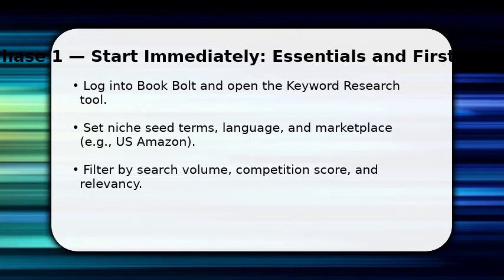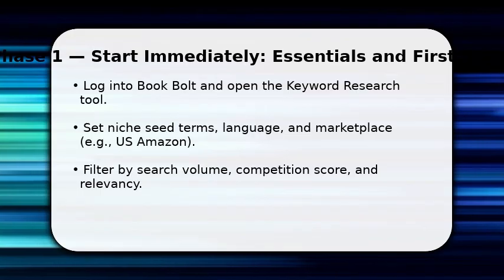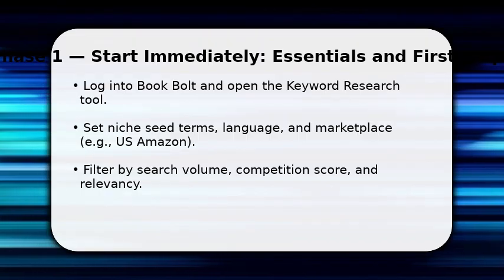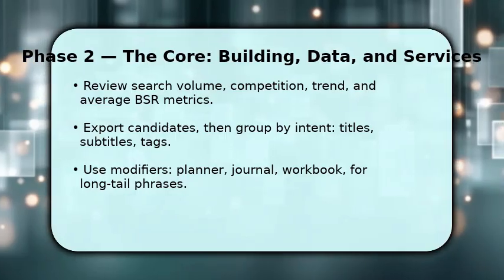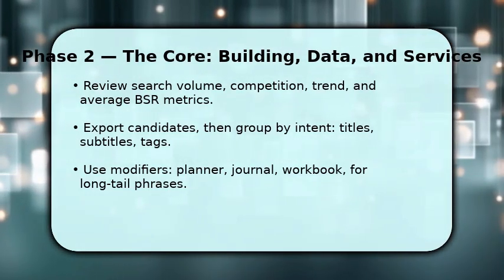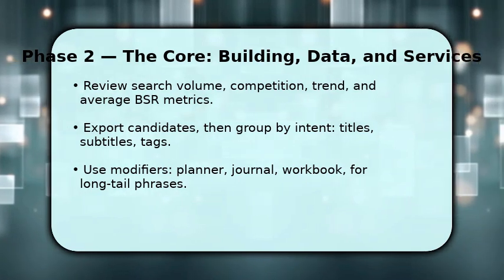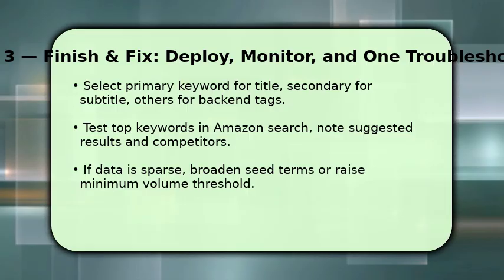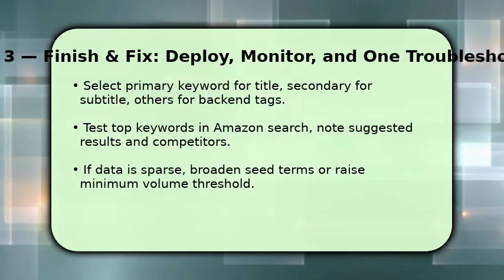How to Use Book Bolt for Keyword Research - Easy Guide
How to Use Book Bolt for Keyword Research - Easy Guide | 🔒 Surfshark VPN Deal — Stay private and secure. $1.99/mo + 3 Months Free ▸

Dive into the world of SEO and discover how to effectively use Book Bolt for keyword research with our easy-to-follow guide. Learn essential strategies that will enhance your content'dictory visibility on search engines, driving more organic traffic directly from potential readers.

Book Bolt, keyword research, SEO Guide, content optimization, organic traffic, online marketing, digital publishing, readership growth, keywords analysis, conversion rates

.com/bookboltguide